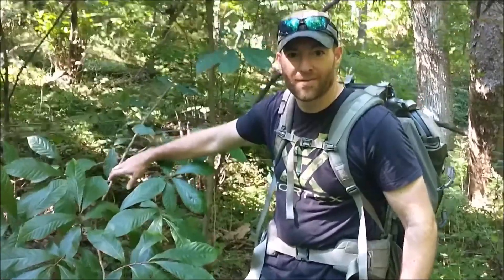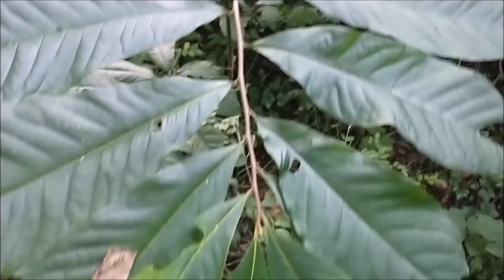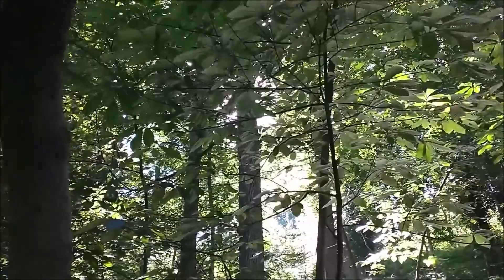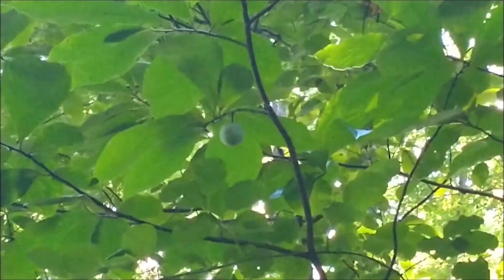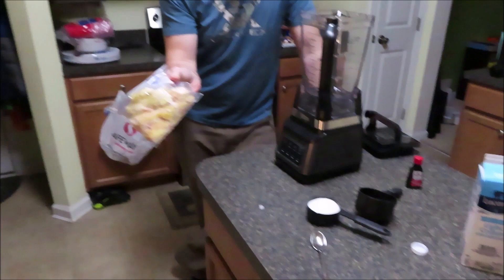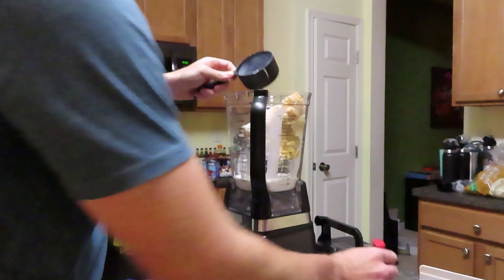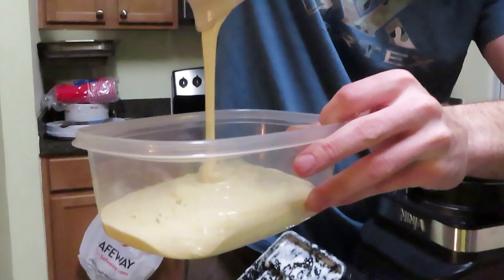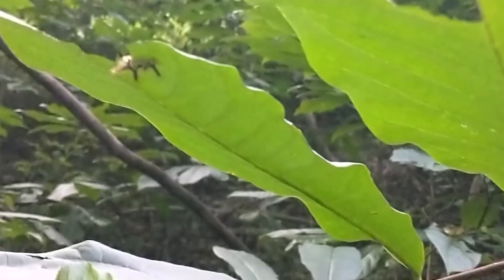Finding Paw Paw Fruit and Making Ice Cream!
We head out on a hike and I'll show you how to find some Paw Paw trees and their delicious fruit. We'll also show how to make some Paw Paw ice cream